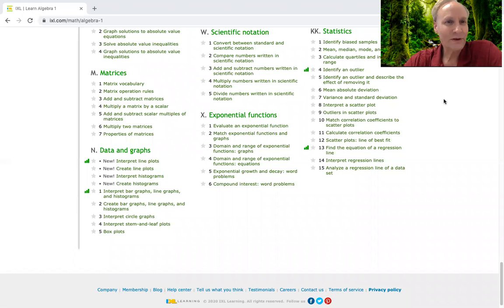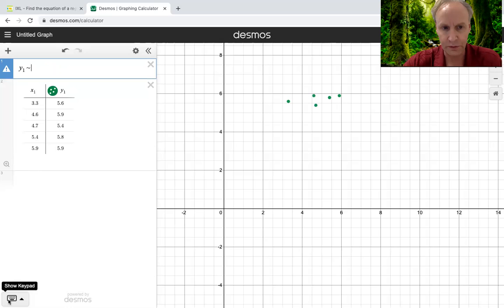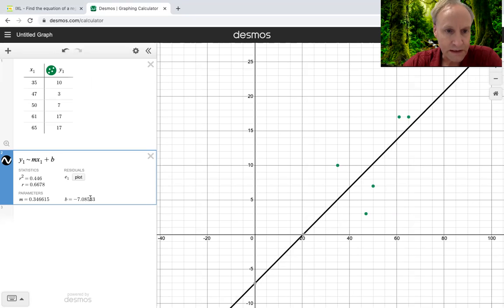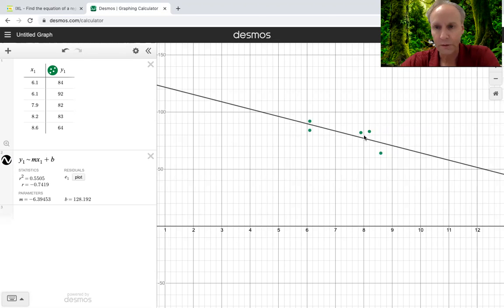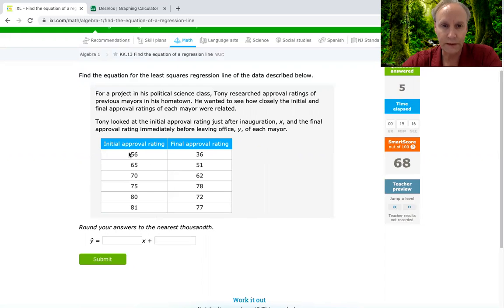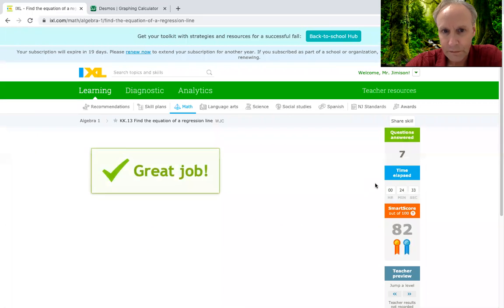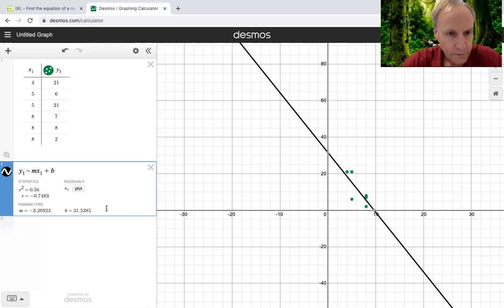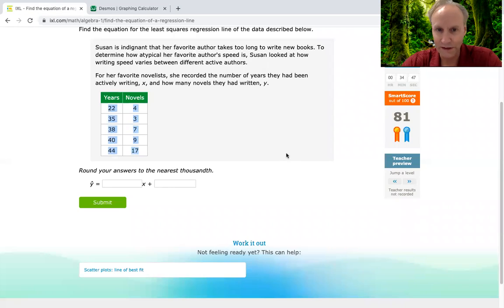IXL Algebra1 - KK.13 Find the Least Squares Regression Line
Given a "Real" Data set, use the Desmos online calculator to find the least squares regression line.